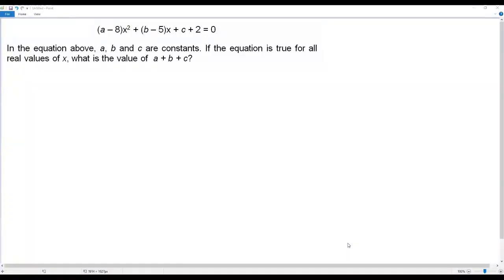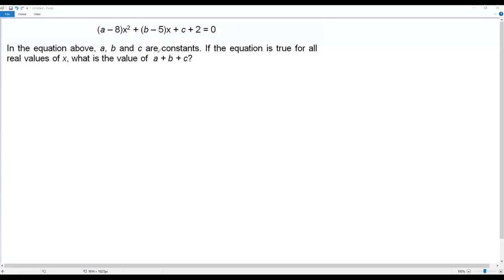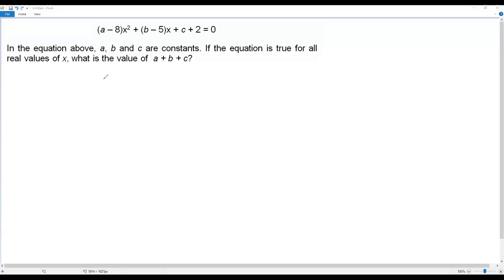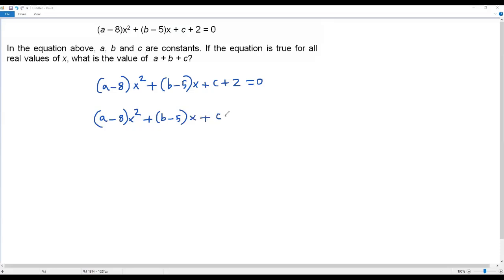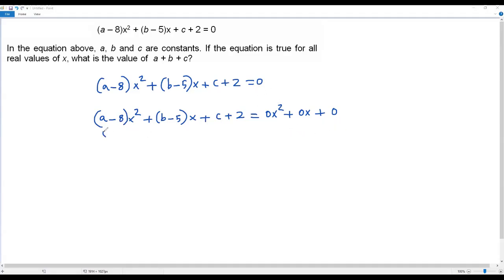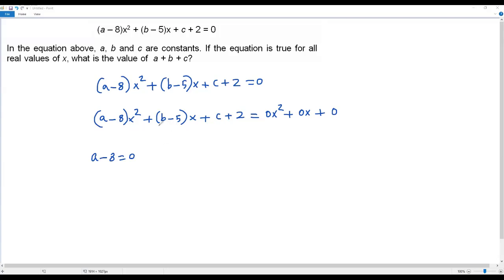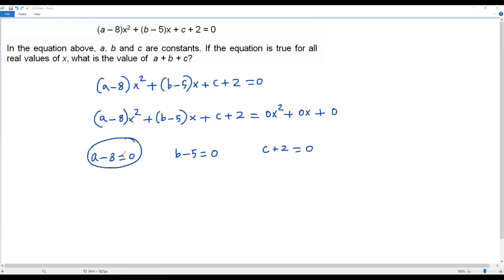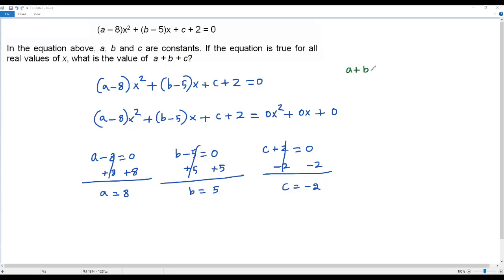SAT Math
(a – 8)x2 + (b – 5)x + c + 2 = 0

In the equation above, a, b and c are constants. If the equation is true for all real values of x, what is the value of  a + b + c?